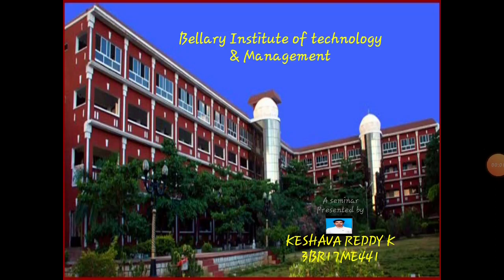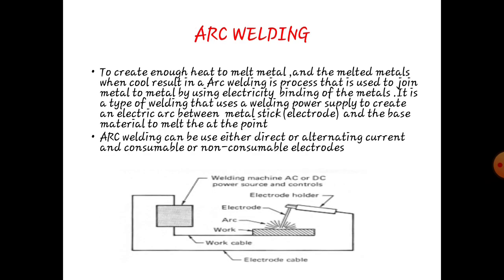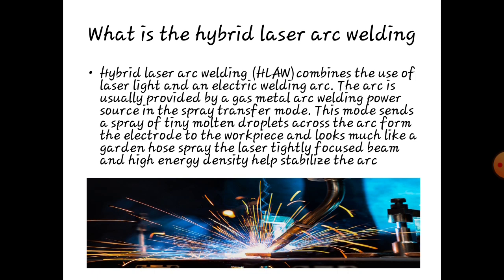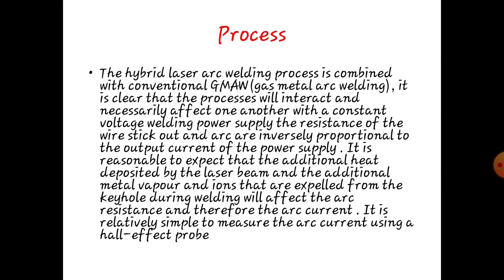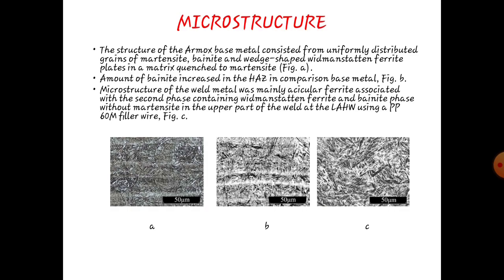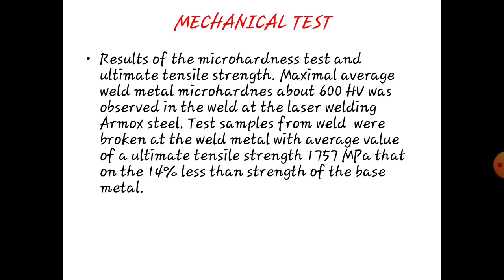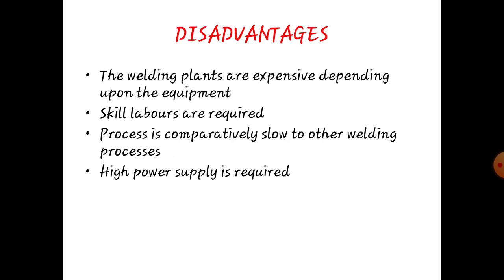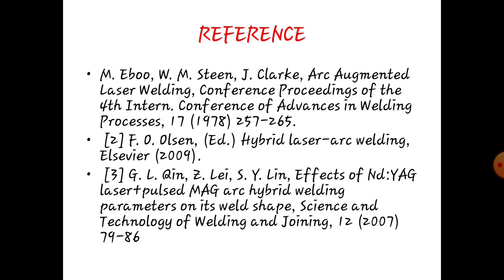Hybrid laser arc welding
K keshava reddy 3br16me441 mechanical engineering bitm college